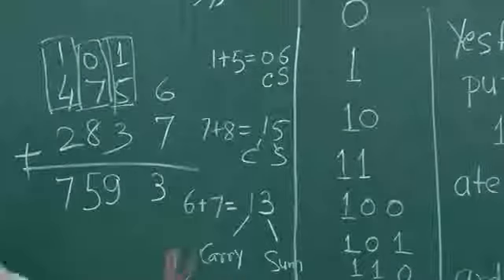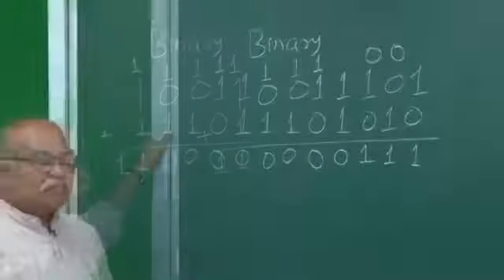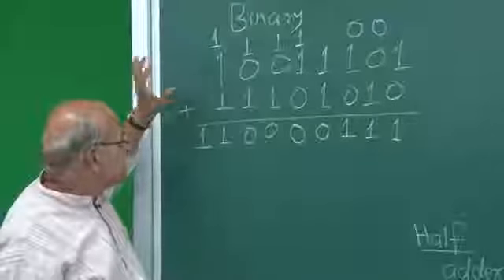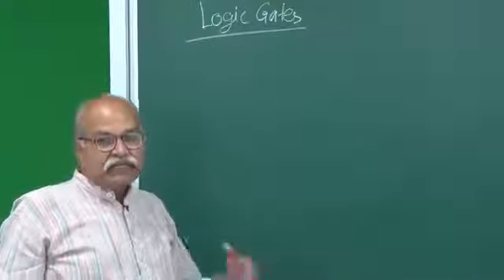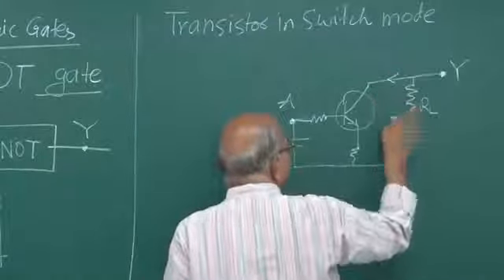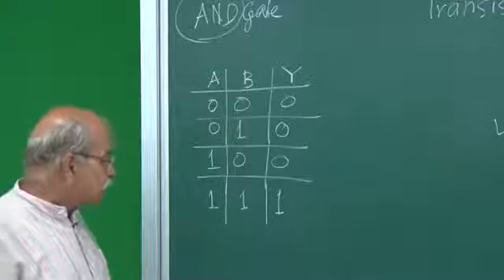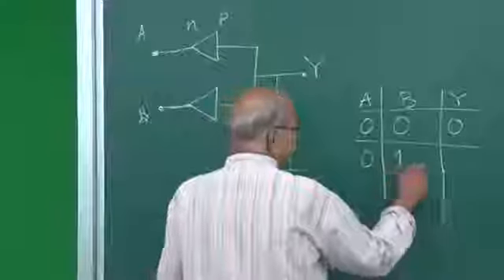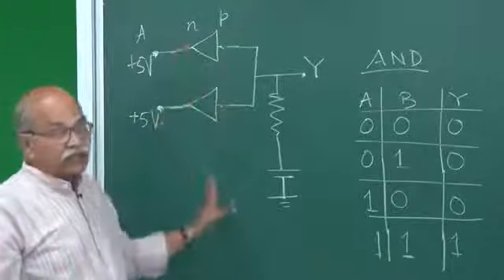Go through the Gates by HC Verma